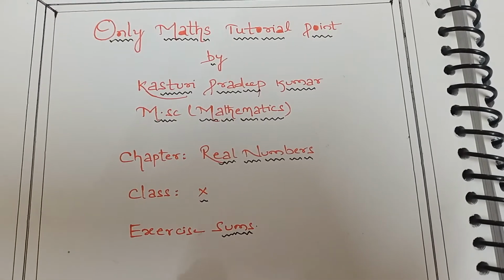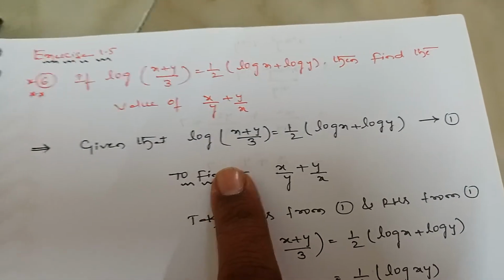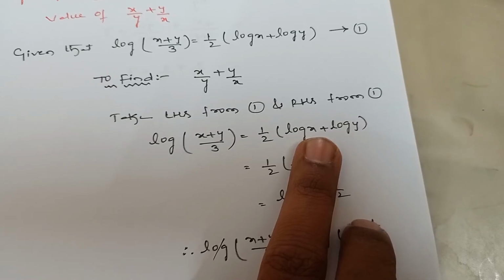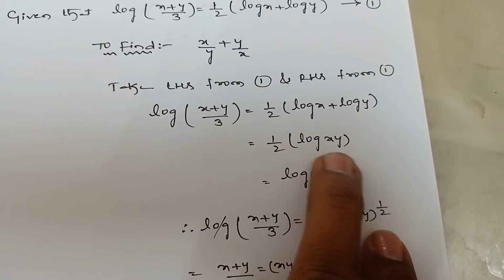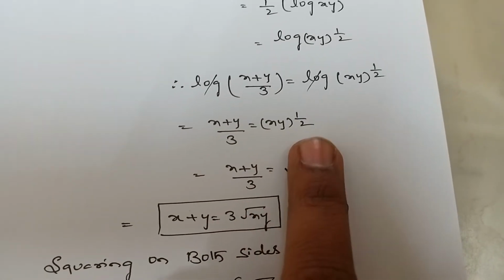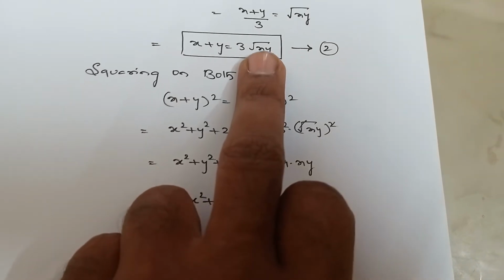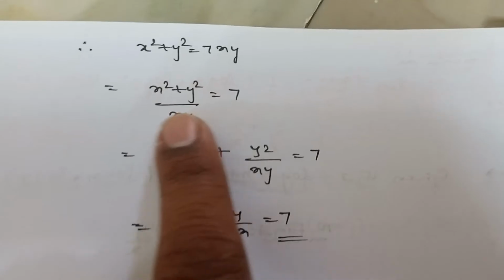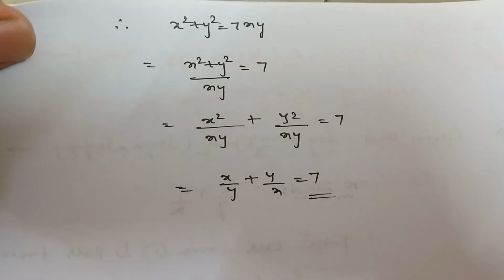Real Numbers: Class X : ( Exercise 1.5(6))..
Prove that the following